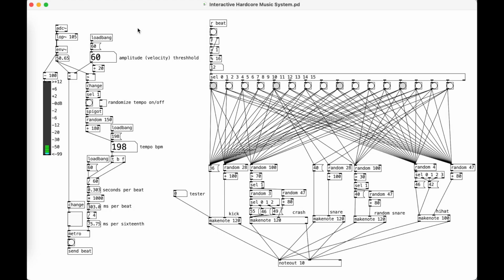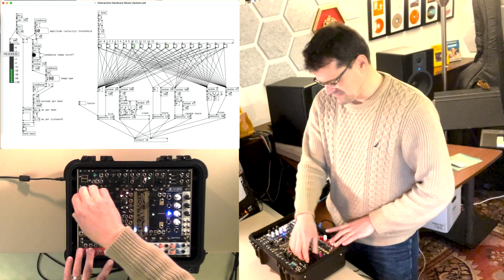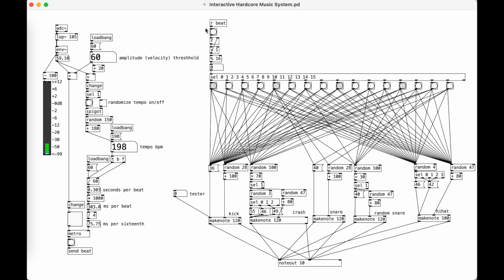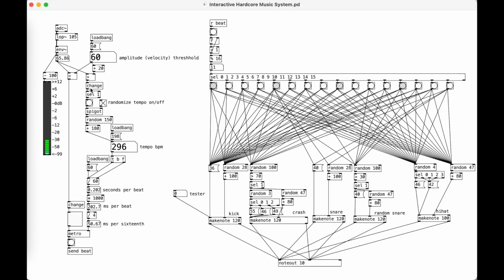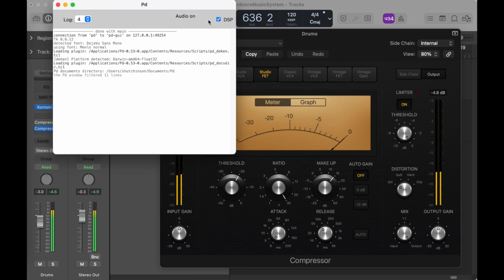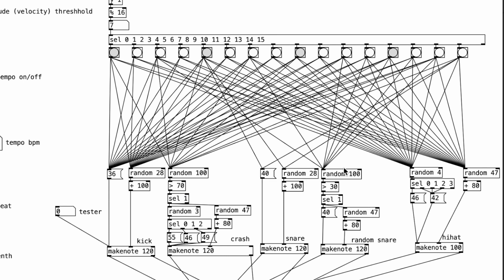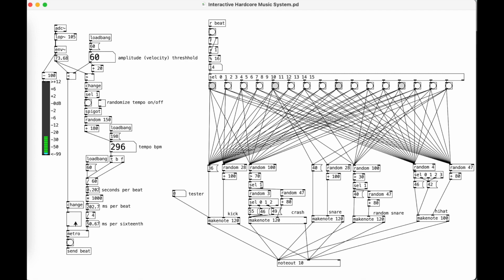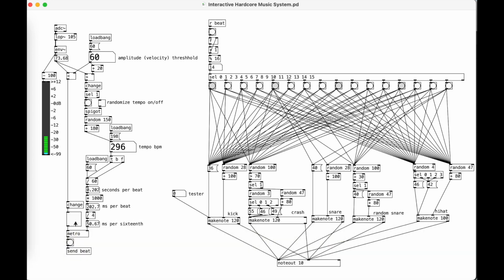Pure Data Interactive Hardcore System (Pd Vanilla Interactive Drum Machine) | Simon Hutchinson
A Pure Data interactive system that plays hardcore drumbeats when it's not receiving any audio input.

At the start of winter break, I wanted to make some music and burn off some steam. The "Interactive Hardcore Music System" was the perfect solution for both. Here, I talk through the Pure Data patch explaining how it works and how I've used it, and waxing philosophical about how things don't need to be complicated to be sophisticated (and musically expressive).

0:00 Intro/What is this thing?
1:41 Input section of the patch
4:30 Interaction with Logic Pro X
4:53 Compression as secret sauce
6:03 Creating the beat (probability gates)
7:34 The results
8:13 Other examples
9:25 Closing: Sophisticated ≠ Complicated